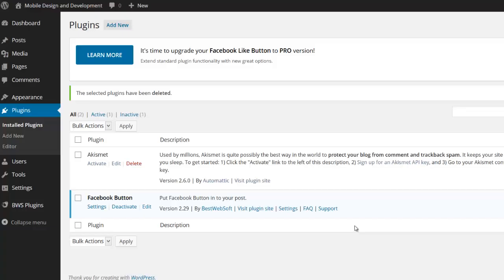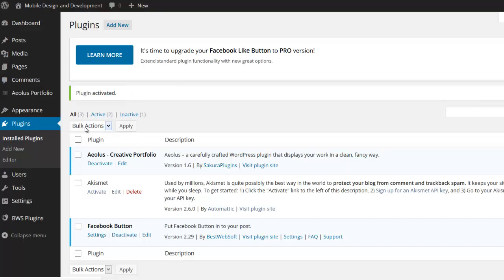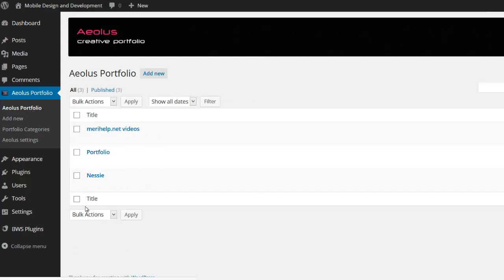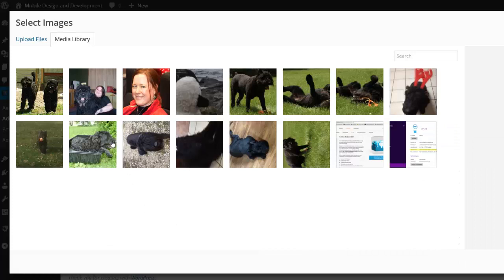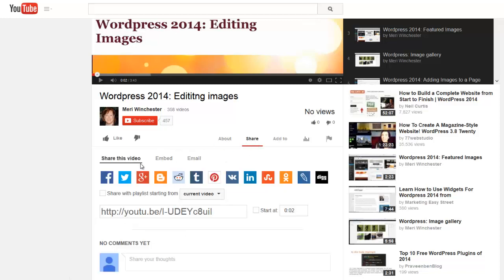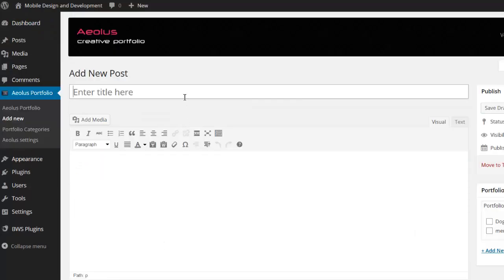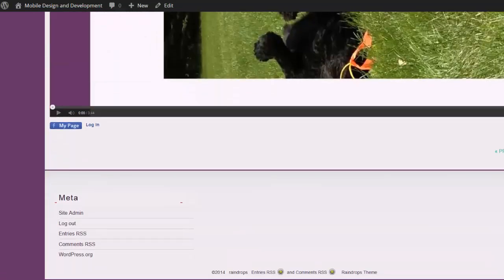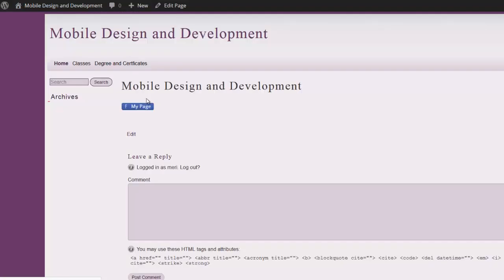Wordpress 2014: Portfolio plugin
It is very easy to turn wordpress into a dynamic portfolio, you can try using some of the portfolio or image plugins to create an interactive, responsive portfolio site